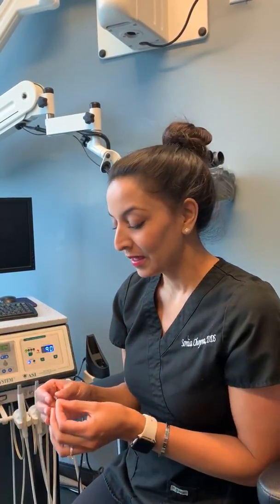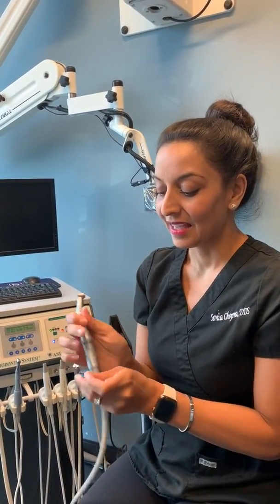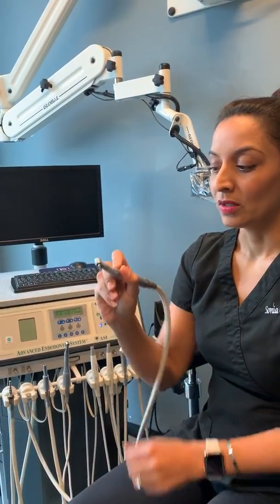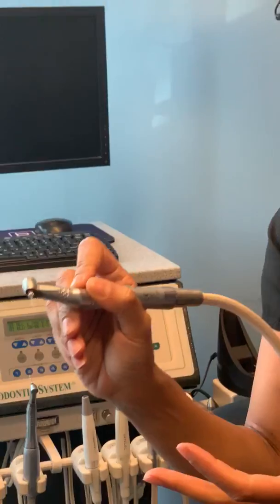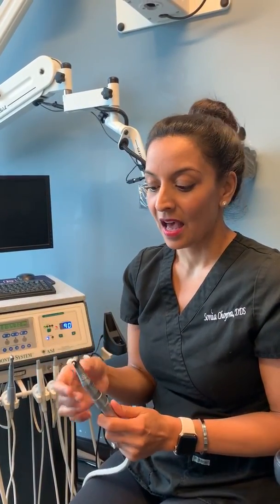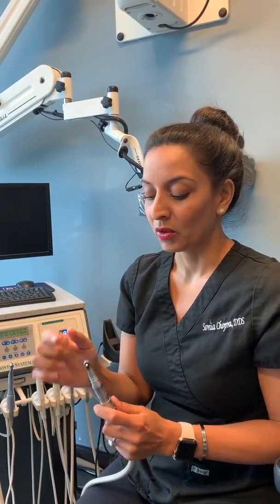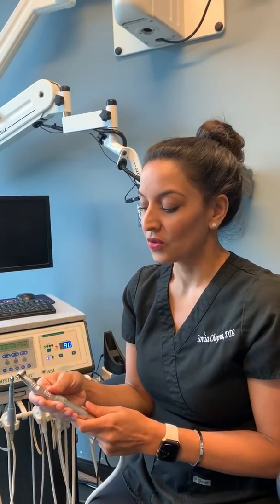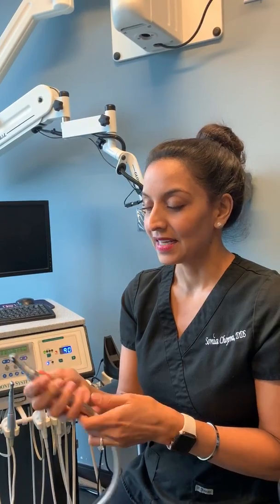M4 Handpiece for Root Canals | Board-Certified Endodontist Dr. Sonia Chopra, DDS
I 💜 my M4 handpiece! Watch how I use this tool for more effective root canals -- it helps me negotiate curves safely, plus helps me beat hand fatigue on a calcified root.